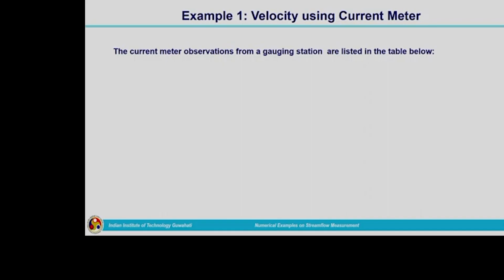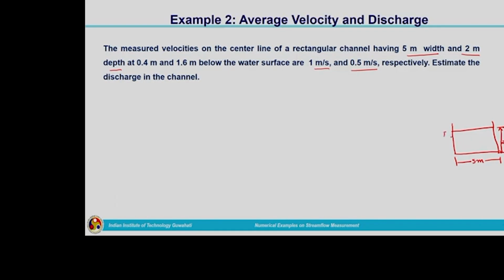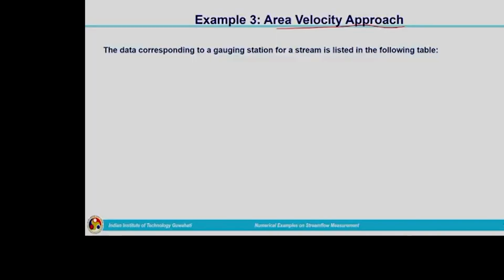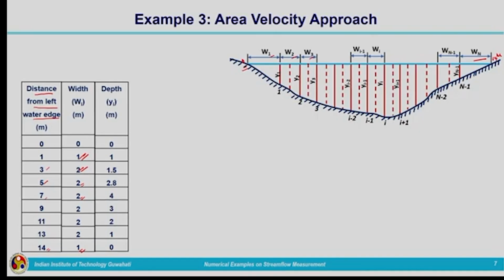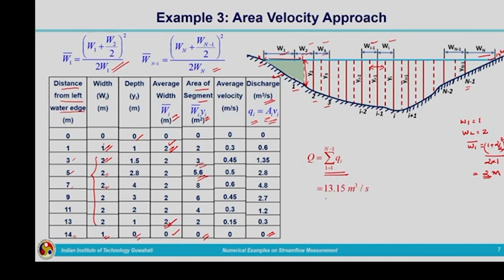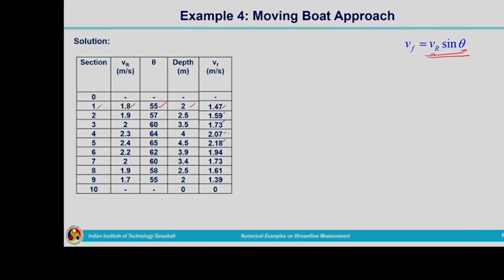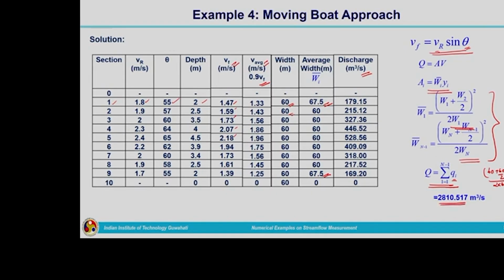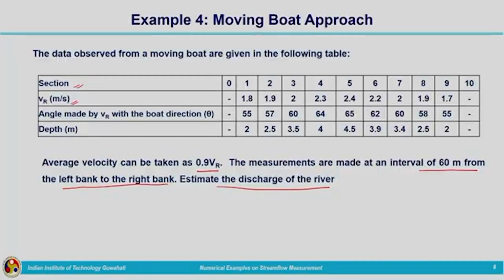Lec 50: Numerical Examples on Streamflow Measurement